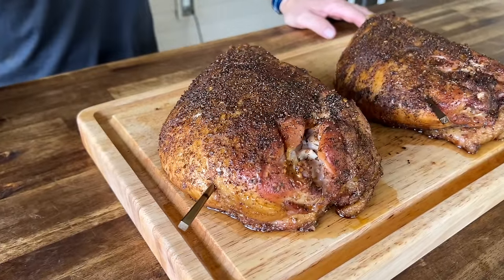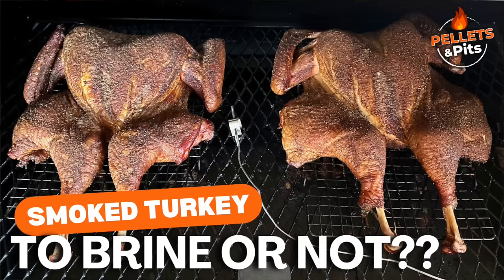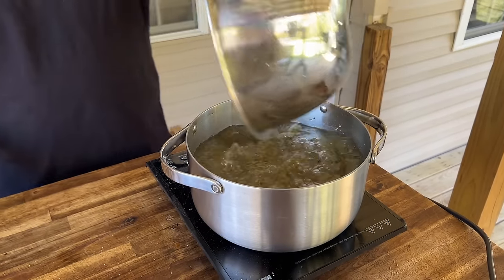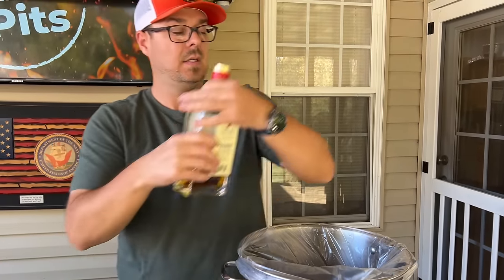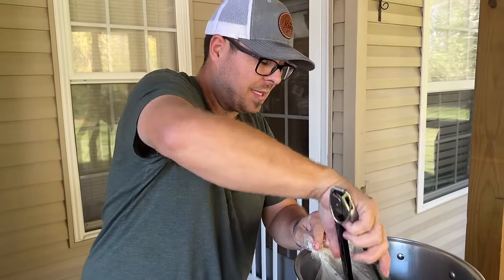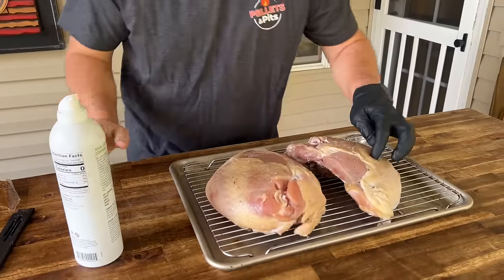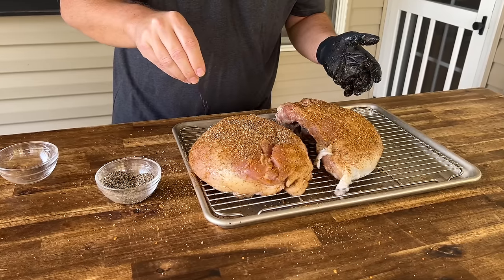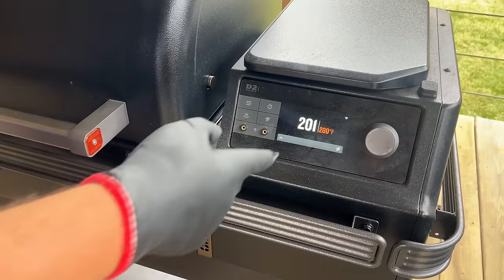Let's Try the TRAEGER TURKEY KIT - Traeger Smoked Turkey Breast on the Pellet Grill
This Traeger Smoked Turkey Breast used the super popular Traeger Turkey Pellets and Brine Kit.  Fantastic smoked turkey breasts on the pellet grill!

- [x] Seasonings:
SMASH THAT, SHAKE THAT, QUE THAT
Sure Shot Sid’s Gunpowder Seasoning
Cavender's All Purpose Greek Seasoning
Pit Boss Southwest BBQ

- [x] KNIVES I USE:
HENCKELS Four Star Santoku Knife
HENCKELS Four Star 7in Filet Knife
VICTORINOX 6in BONING KNIFE

- [x] Things Needed for the GRILL:
ThermPro Wireless TP27
Butcher Paper Roll
Black Latex Gloves
KitchenAid Ribbed Soft Silic one Oven Mitt
Weber Burger Press
Weber Charcoal Chimney
HD 10’ Tortilla Press

- [x] APPLIANCES
Breville Smart Oven Air Fryer Pro
KitchenAid Artisan Series 5 Quart